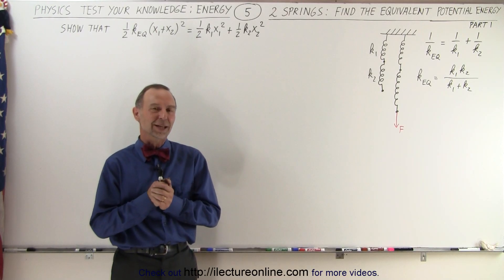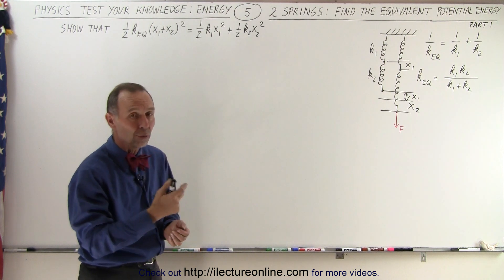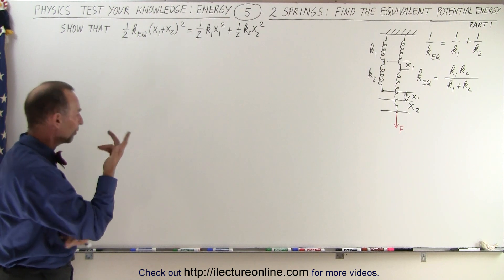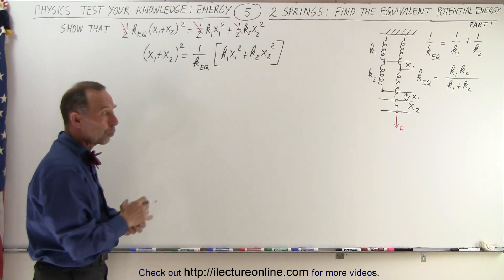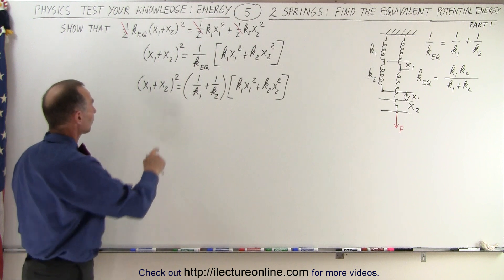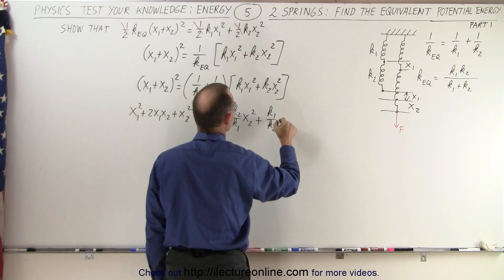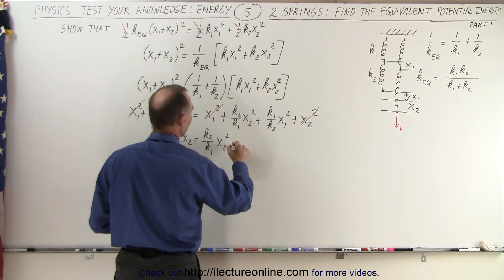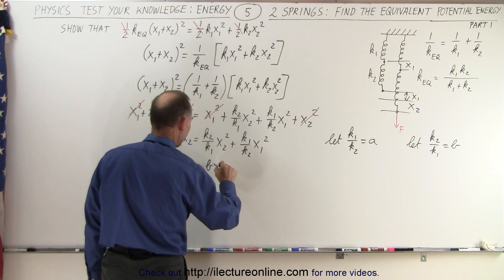Physics - Test Your Knowledge: Energy (5 of 30) 2 Springs: Find the Equivalent PE: Part 1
In this video I will show algebraically that the springs constants of 2 attached springs with respective spring constants is equal to the equivalent spring constant times the sum of the respective distances squared. (Part 1)

Next video in this series can be seen at: